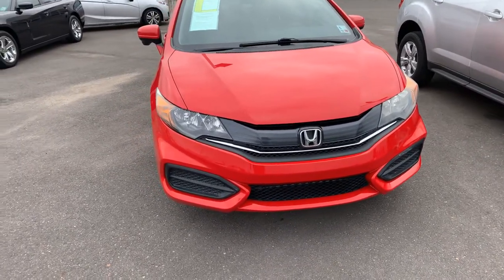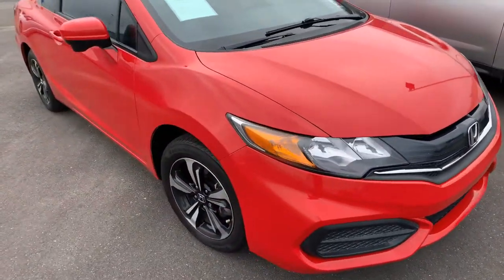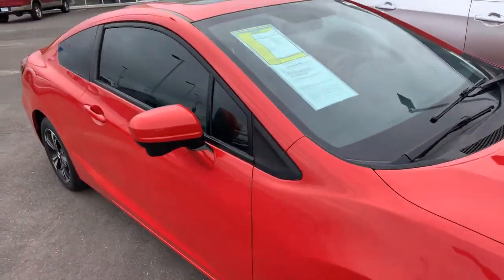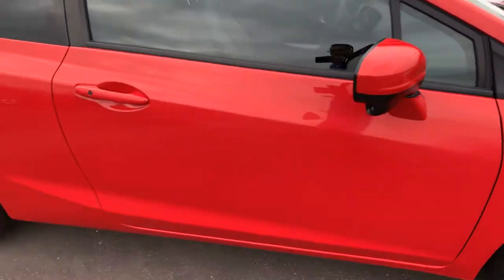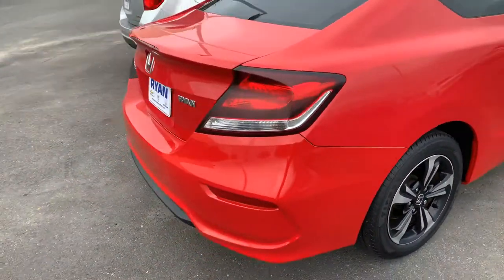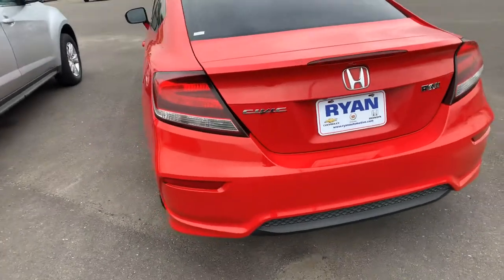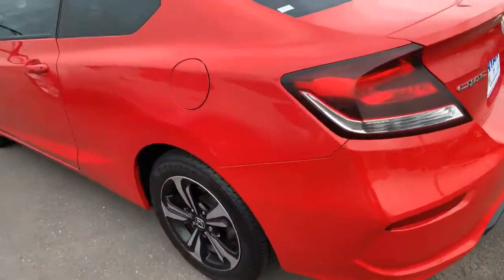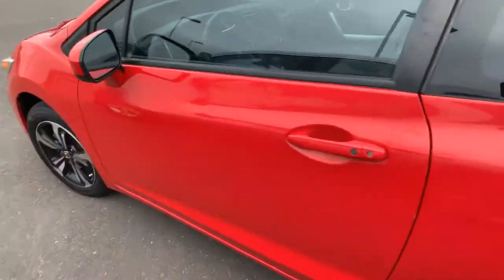2014 Civic Coupe